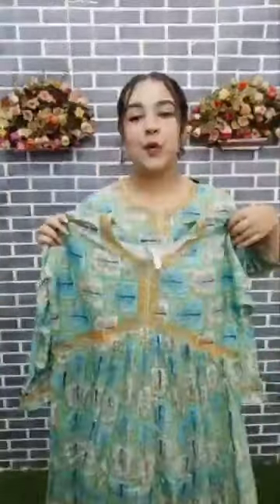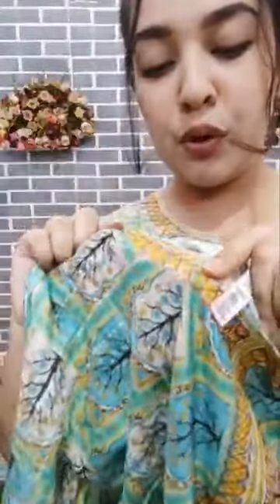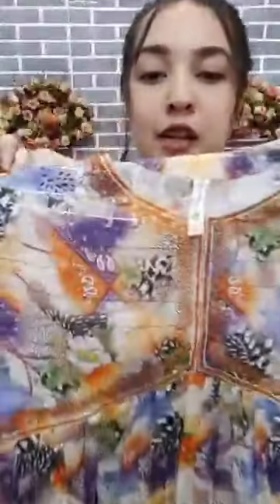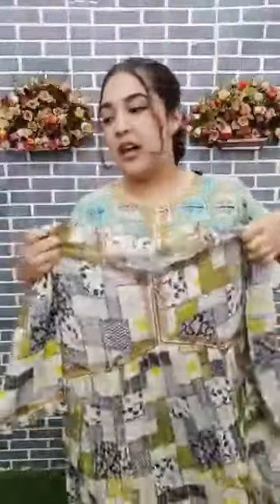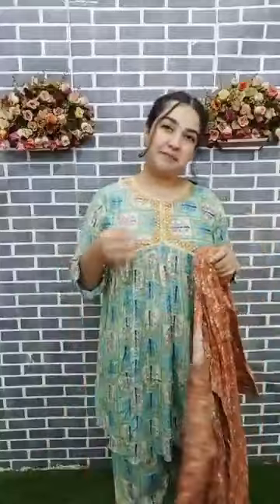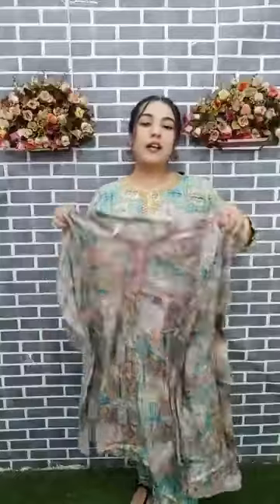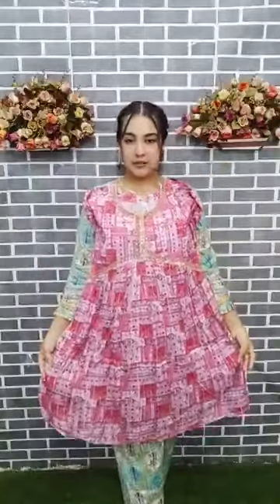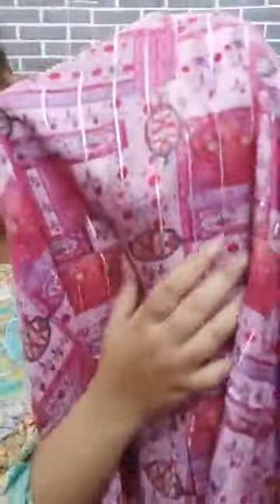টু পিস আলিয়া কাট ☘️🌿 live explain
Assalamu Alaikum,
welcome to LIVE EXPLAIN for watch another new video today

In today's video you will know about ….. products. You can know the video well, you can see the quality of the product by clicking on it and you can buy the product in the current video.

Enjoy some of the best product review video clips we have.

Those of you who want to buy good quality clothes at low prices, and want to watch live videos of better clothes, or like to watch them, visit our YouTube channel without delay.

Besides, I have a newly created personal blogging YouTube channel and Facebook page, you can visit if you want.

Some of the videos that are uploaded on our channel are:

*closet cloud
*luxury  pret
*style echo
*farias mirror
*shopping zone bd
*shova fashion World
*keya seth product
*goyna baksho
*closet cloud
*Signature collection
*kitchen
*Abaya
*live Fest
*purnima Saree
*shahnaz shimul Shimu Vlogz
*Umme’s Vlog
*reporter Rupa
*Wahida’s Tiny World
*Rabeya_nur_lifestyle
*Neasth Khusbu
*Shelai
*Gorgeous
*fashionable dresses
*natallia & Habib
*barisha haque
*adi mohini kanjilal
*Swarnali kanjilal
*bong life
*Afrin Anis Rahman
*rachna's creations
*সাতকাহন Shatkahon
*shahin fashion world
*tara dress chemistry
*Jannat fashion
*ayesha’s world
*zarif fashion house
*live fest bd
*live fest
*fevilo fashion

Special Note: Before buying any product from any page, you should carefully check the quality of the product, the quality and reviews of that page, check and pay. We are just marketing the video. So I, we, or our channel will not be responsible in any way if anyone has been cheated by anyone.

Thanked by
@LIVE EXPLAIN